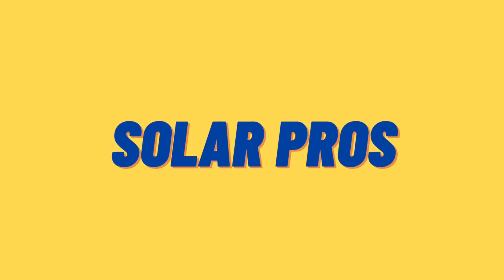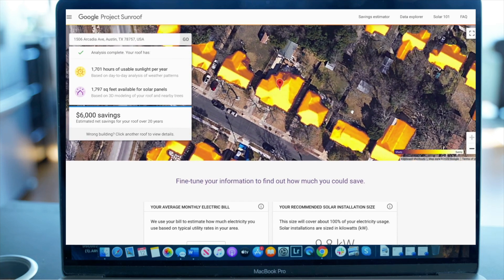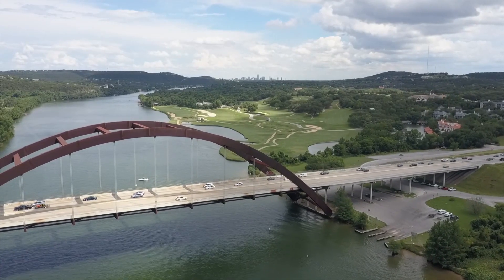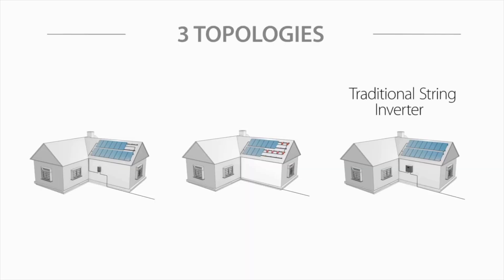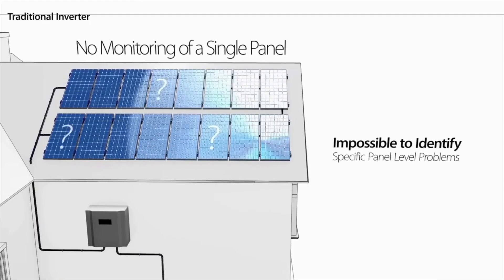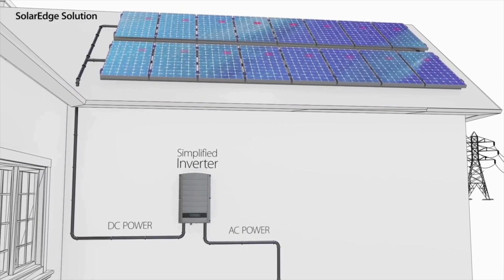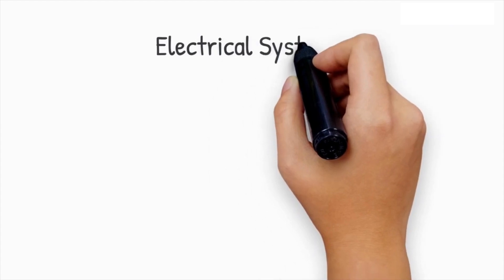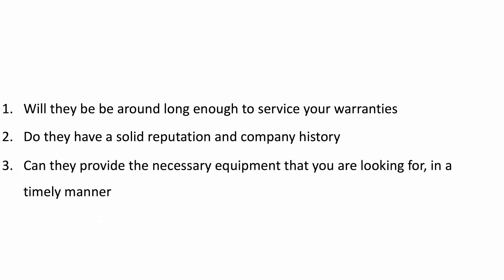5 Things you NEED to know Before Going Solar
What things do you need to know before buying solar panels? In this video, I go over the 5 things that you must know before you purchase solar panels, and whether or not it makes sense for your home.

0:00 - Intro
0:36 - 5 Main Components
0:50 - Too much Shade???
1:28 - 3 Main Components in the investment
1:39 - The Solar Panels
2:54 - The Inverter(s)
6:15 - Battery Backup
8:02 - Picking the right Company
8:31 - Purchasing Options you have
9:45 - Link Below
9:55 - Outro